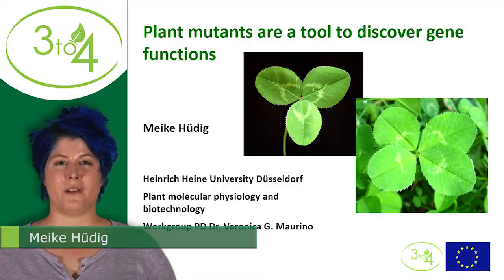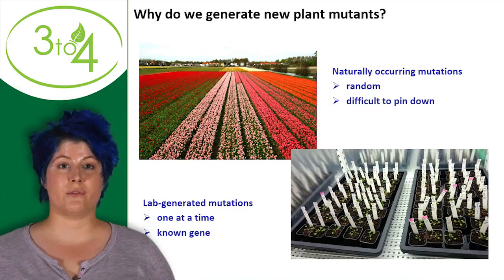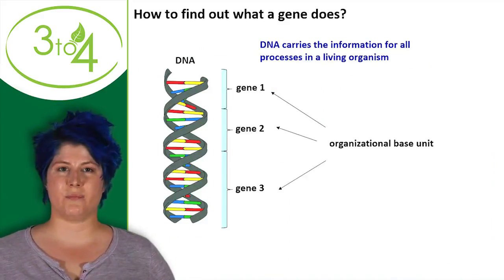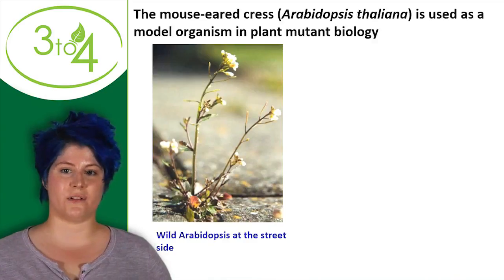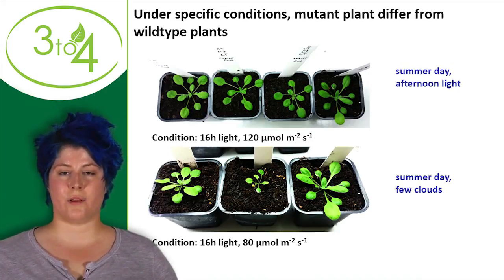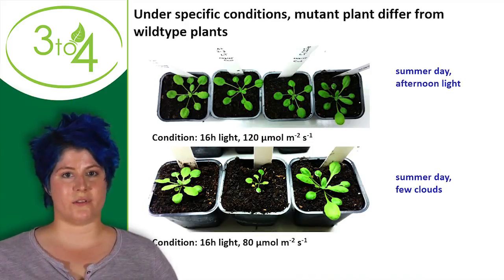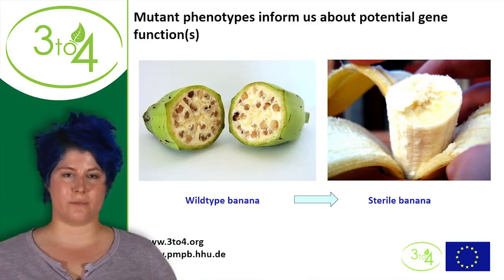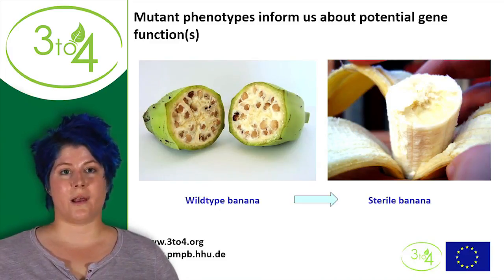Using plant mutants for the discovery gene function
How do plant mutants help in discovering of gene function?

Talk by:  Meike Hudig
Produced by:   Stream Projects Ltd Cambridge, UK